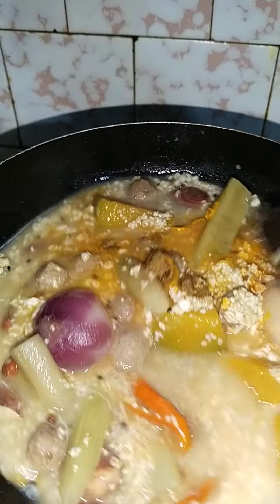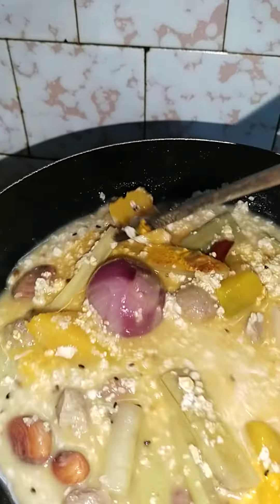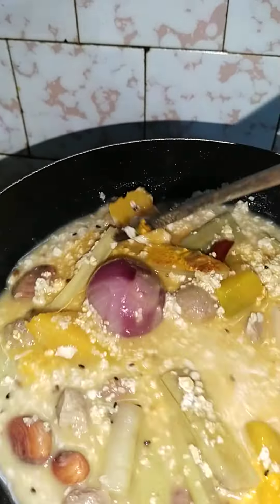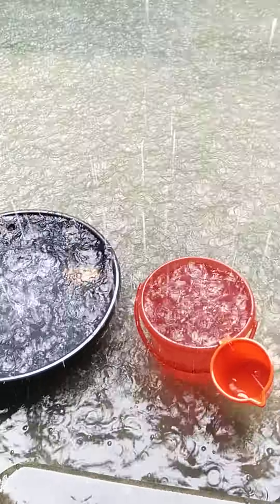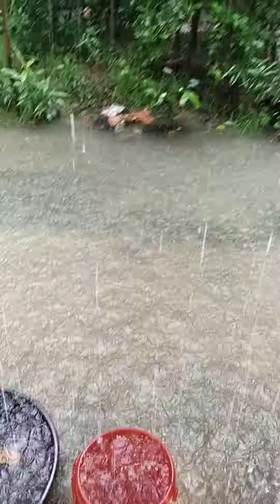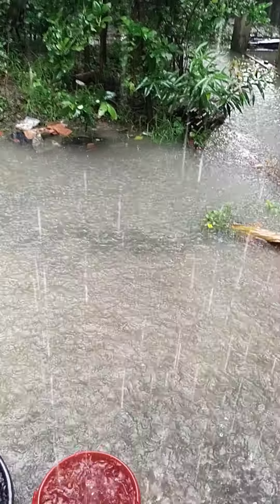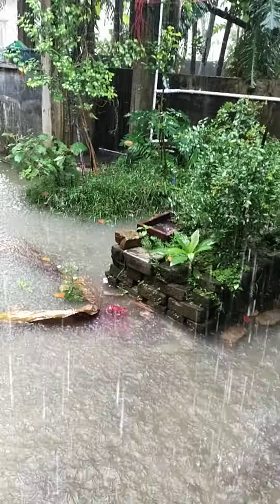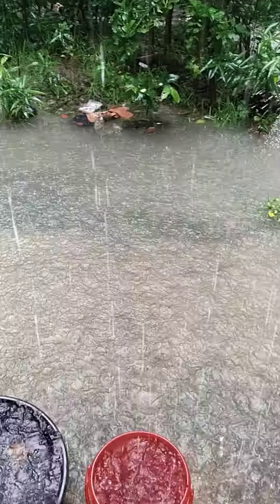বন্ধুগণ এক ঘণ্টার মধ্যে আবারো আমাদের বাসায় জল উঠে যাবে😭😭